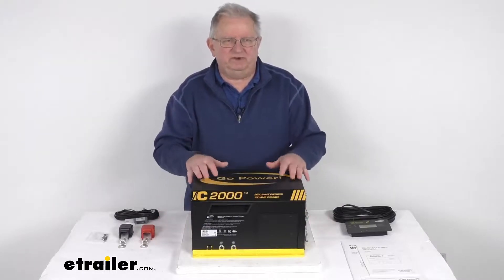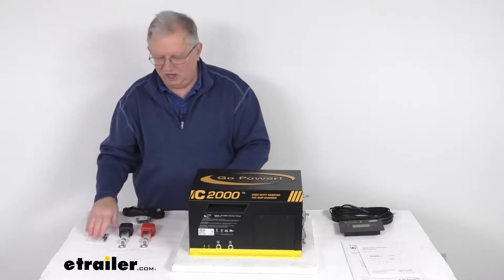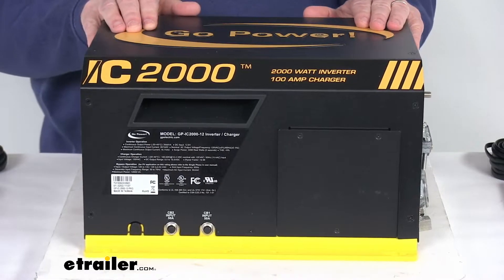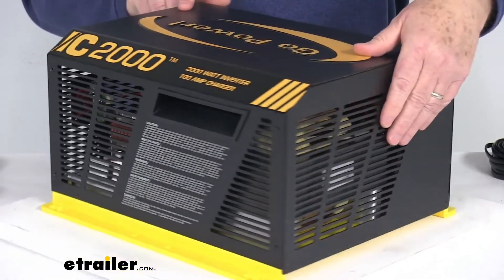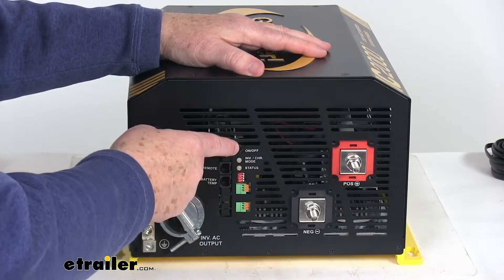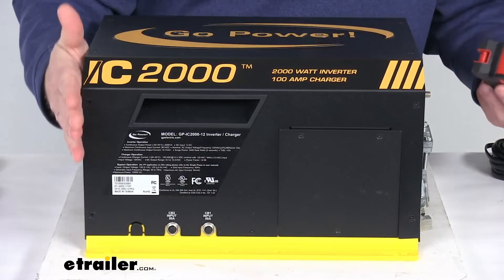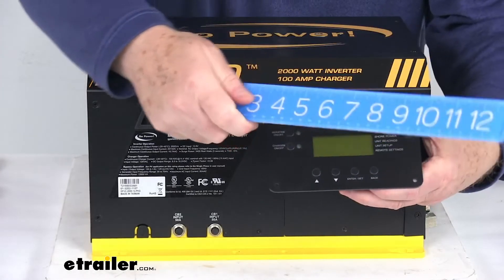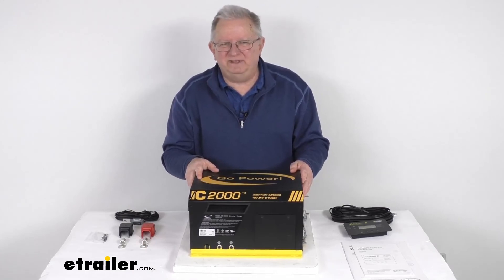etrailer | Go Power Industrial Pure Sine Wave Inverter Charger: The Breakdown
Click for more info and reviews of this Go Power RV Power Inverter:

Hello everybody, this is Jeff at etrailer.com. Today, we're gonna take a look at the Go Power, 2,000-Watt, 100 AMP, Industrial Pure Sine Wave Inverter and Inverter Charger. Now this is a three in one system that'll combine pure sine wave inverter, a converter charger and an automatic transfer switch. This combined system will help save space, that means you only have to install one component. It will include everything I got laid out here on the table. It includes this IC Series inverter charger.

It includes the fixed mount remote, right over here. Comes with a 50 foot long remote cable. Has a battery temperature sensor with a 25 foot long cable. Two DC terminal covers, red and black. Two ring lugs.

Hardware to install those parts and it even comes with a nice users manual for the remote and even for the inverter charger. Now this 2,000 watt inverter will change your batteries DC output into AC power and sends it to the RV's electrical system. The pure sine wave technology will replicate your household AC power, allowing you to run devices safely. This converter charger will change the AC shore power to DC power to quickly charge your batteries. Provides continuous power to your DC breaker panel to run 12 volt loads.

And it offers multistage charging, which helps extend your battery life. The transfer switch in it will automatically change from inverter to shore power, when you hook up at the campground. Now the included fixed-mount remote right here, this'll let you monitor and control the inverter charger from inside your RV. The 25 foot long cable here, with the battery temperature sensor that it comes with, this one end right here will mount onto your battery, the other end plugs into the inverter charger and the temperature data will help adjust your voltage to maintain proper charging. Now it does have multiple connection points that'll let you secure cables and external devices to the inverter.

How three of the sides, you can see this one does, this side does, right over here, and over here, this side does. Three of the sides have exhaust air vents if you noticed and on two of the sides, right here, they have built-in handles that make it easy to maneuver this. Now one side, right over here, let me spin it around here, if you notice on the bottom, there's the two buttons here. This one side has two AC input circuit breakers and then right here it has an AC access cover. The other side, right over here, this'll have, let me step to the front here, it'll have the AC input and output terminals. Has the DC input terminals right here. Right over here, it has the remote port, that you plug your remote into. Down here it has the battery sensor port. Right up here is an on and off switch and then over here they have some LED indicators, which will show the inverter's status and fault conditions. Now they do offer a fuse block instillation kit that we do sell separately on our website that'll let you safely connect the inverter charger to your RV battery. Application, again this is for 12 volt battery systems. Now the inverter rated power, the running rated power output is 2,000 watts, the starting or surge power output is 4,000 watts. The dimensions on this, the inverter itself. Let me zoom in again, so I can get you some dimensions. The inverter itself, lengthwise is gonna be measured from here to where these posts stick out. So if we put a tape measure on that, it's gonna get you right at about 15 inches long. The width on it, I am gonna measure the very bottom 'cause you'll notice it has these mounting tabs that extend out on the bottom. So if I put a ruler on that, from one mounting tab to the other is gonna be right at 12 and 1/2 inches wide. And then the overall height of this is gonna be right at eight inches tall. Now the remote, I'm gonna measure the remote for ya. The size on this remote right here, is going to be, the front of it, I'm gonna first give you the front dimensions, is gonna be right at five and 7/8 inches wide by three and 7/8 inches tall. The rear, the cut out dimensions which are in the back here, it is gonna be about four and 3/4 inches wide, two and 3/4 inches tall, and the depth of it including that port that sticks out is gonna be right about one and 1/4 inches deep. Now the total weight on this whole unit is about 40 pounds. But that should do it for the review on this Go Power 2,000 Watt, 100 Amp, Industrial Pure Sine Wave Inverter and Inverter Charger..